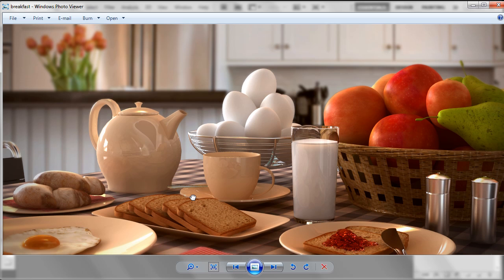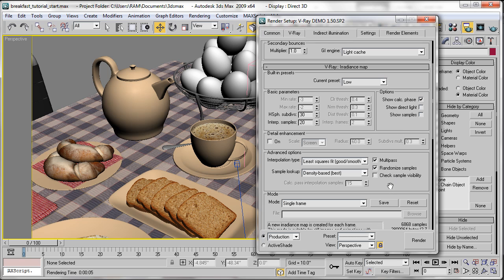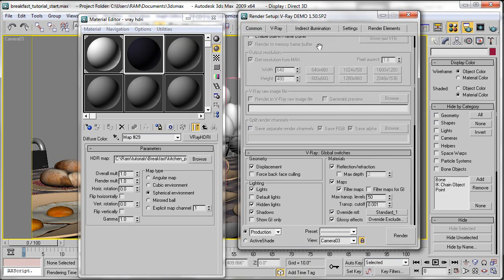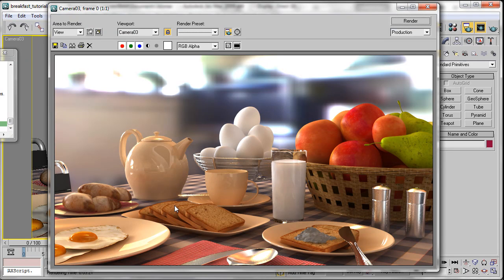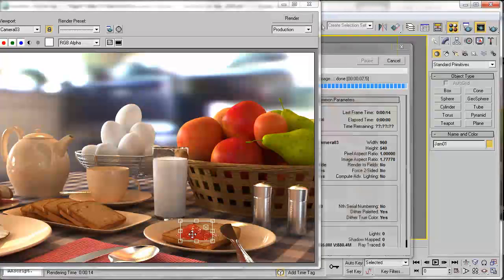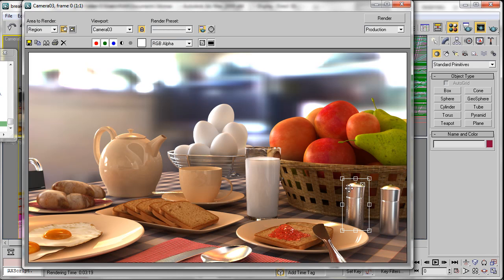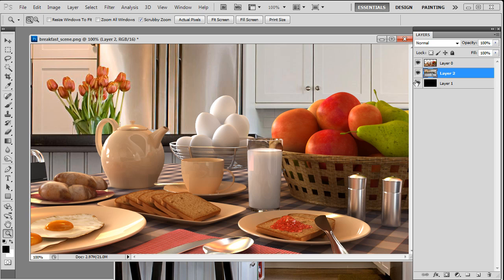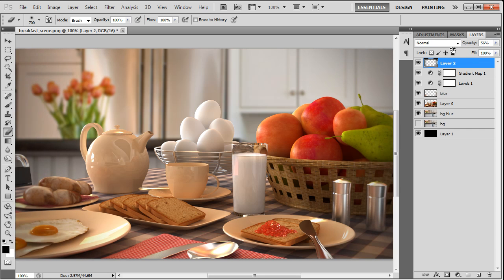Rendering a Breakfast scene in 3DS Max, HDRI Lighting in Vray- Tutorial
In this tutorial for 3ds Max I am going to show you how to render a breakfast scene using Vray as a renderer. We'll be covering the techniques of setting up lighting using an HDRI to achieve the soft, diffused look we need. At the end of this tutorial I am going to show you how to composite our final render in Photoshop to achieve the desired look.